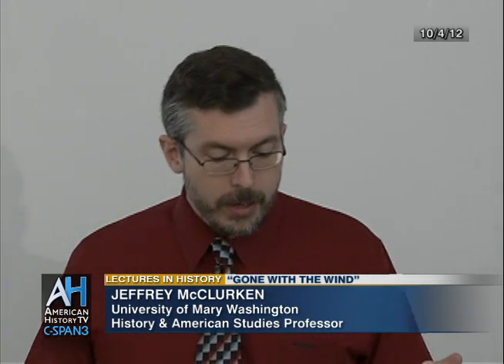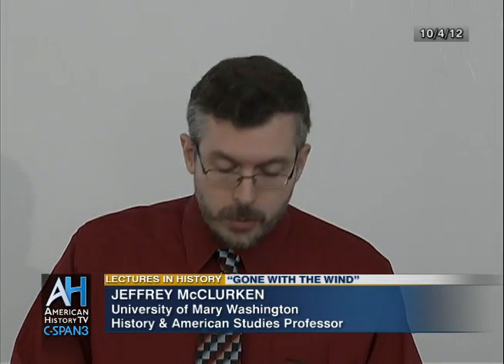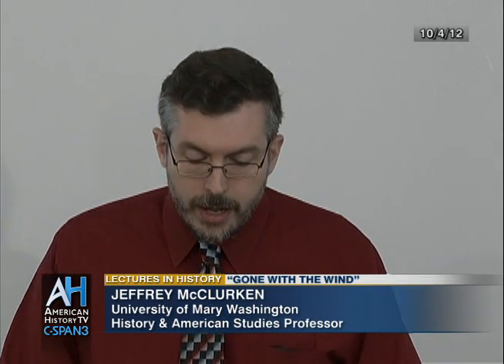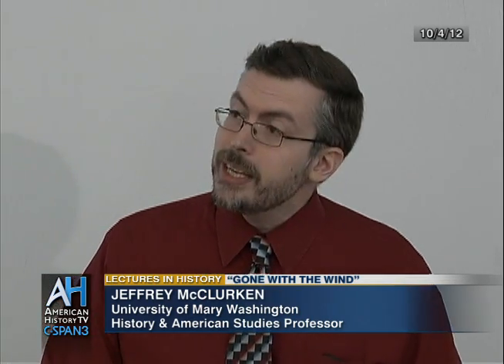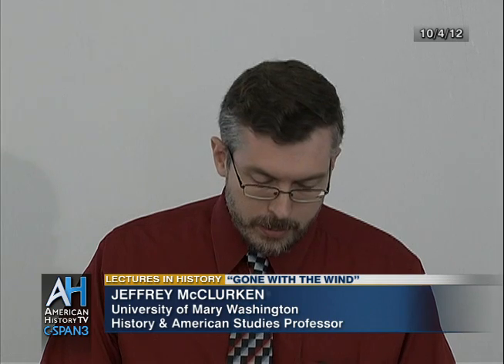Lectures in History Preview: "Gone with the Wind"